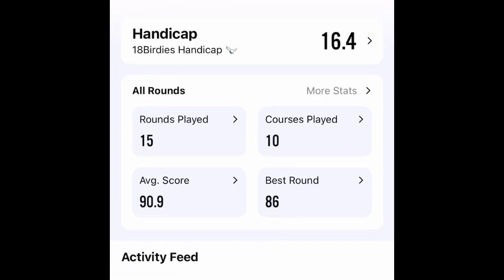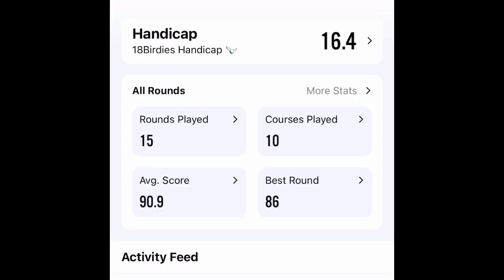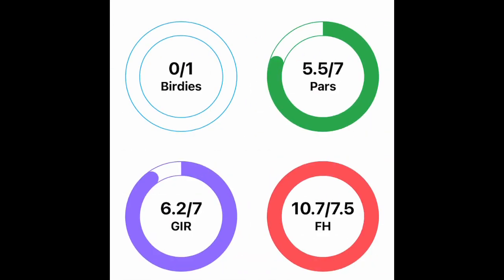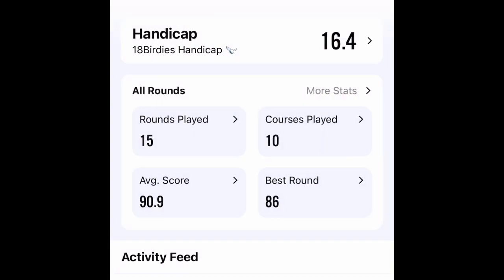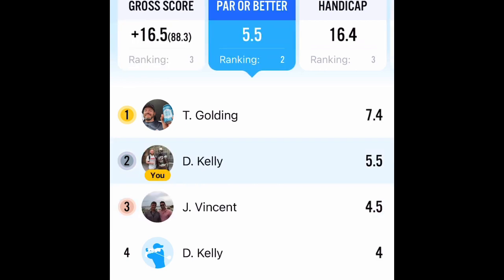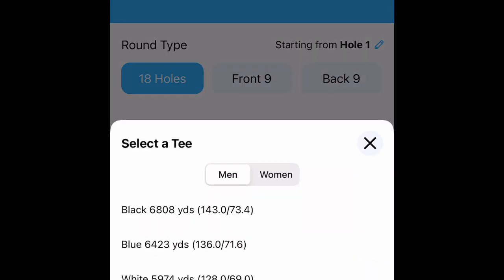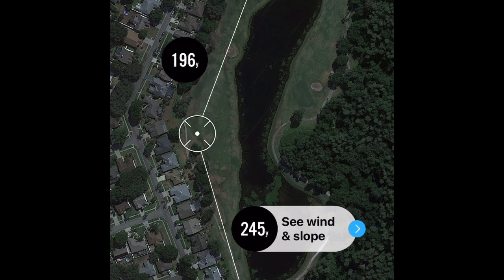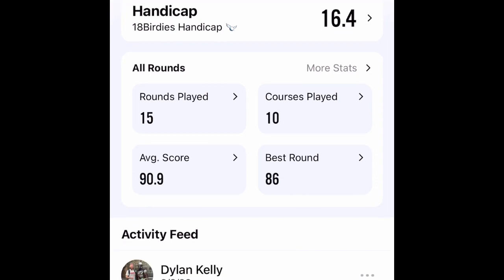Unlock Your Golf Potential with the Game-Changing App: 18 Birdies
Golf app review on 18Birdies! Personally my favorite app for out on the golf course. Provides you with yardage and an easy way to keeps score. As far as off the course, I really enjoy the break down you get on every stat available!